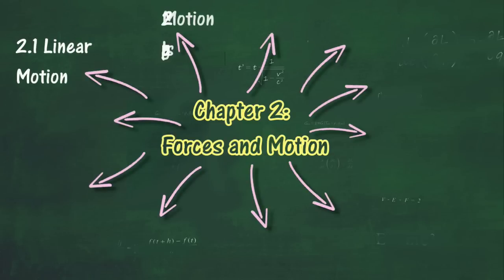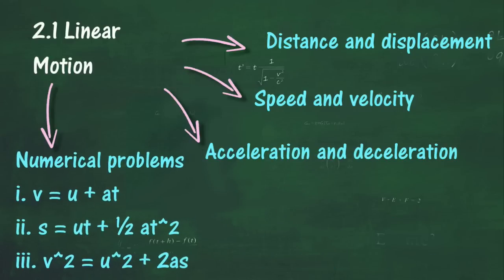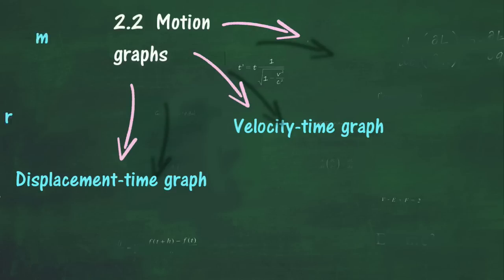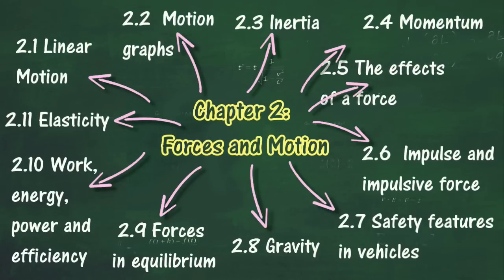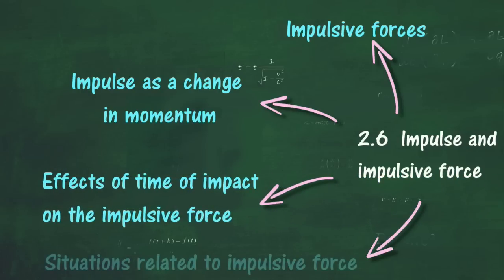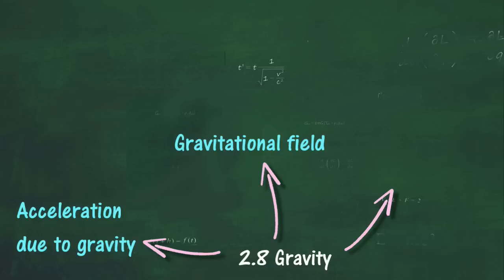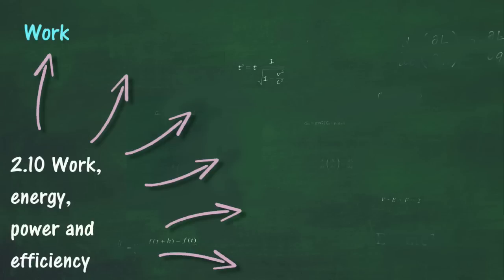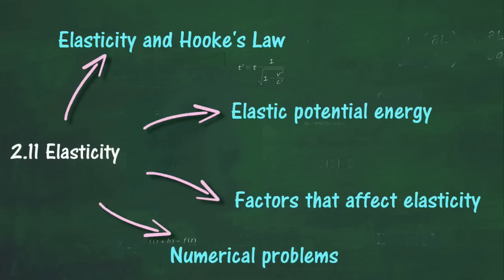Chapter 2 Forces and Motion - Concept Map